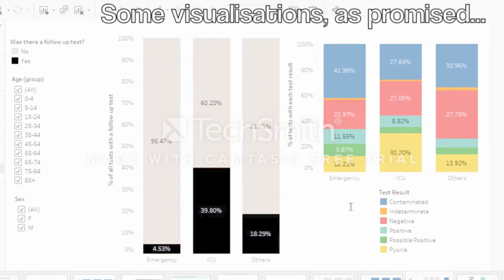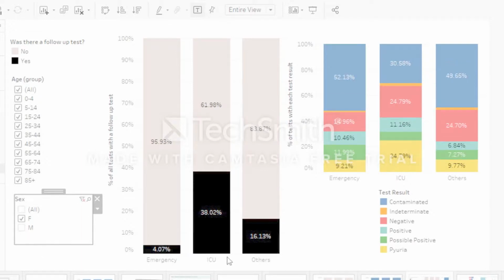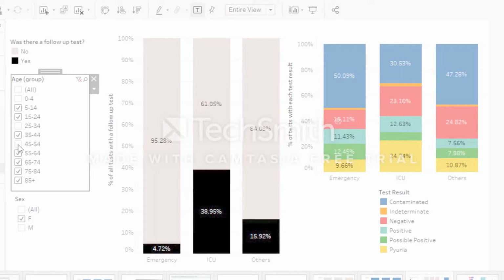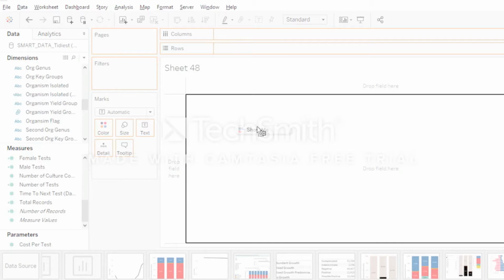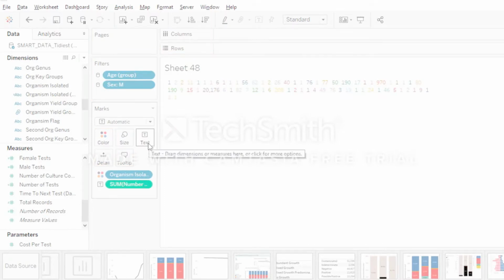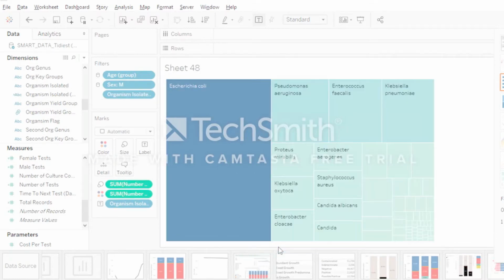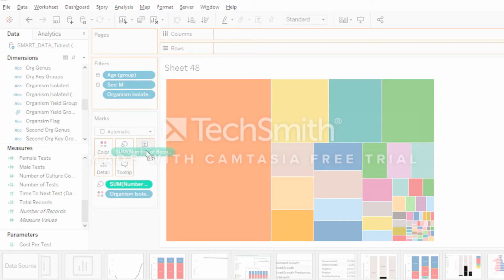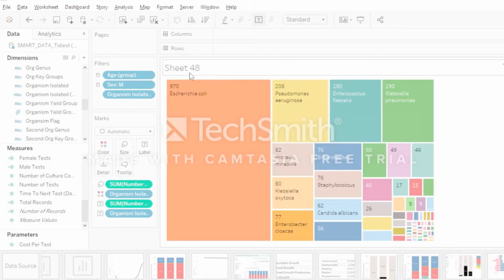Data Science Meets Healthcare: Improving Midstream Urine Practices.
Summer Internship Program 2017/2018

Project by Timothy Gummer.